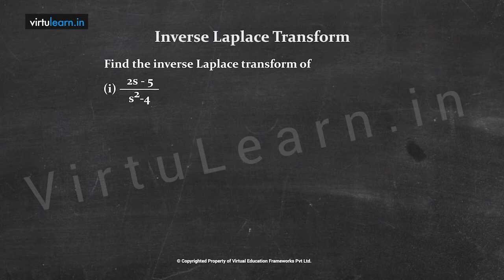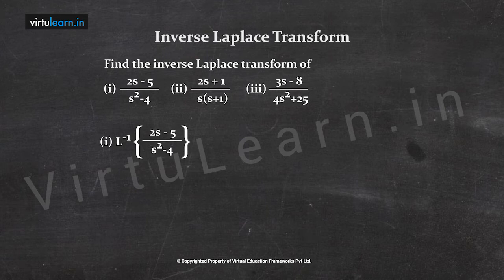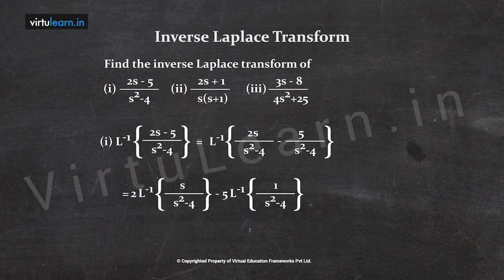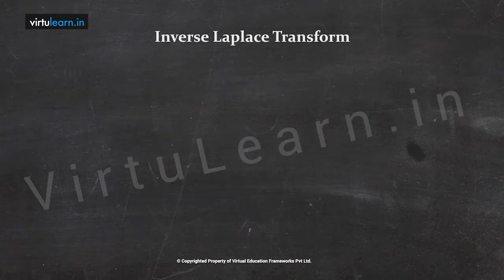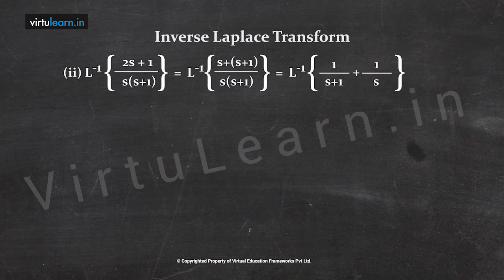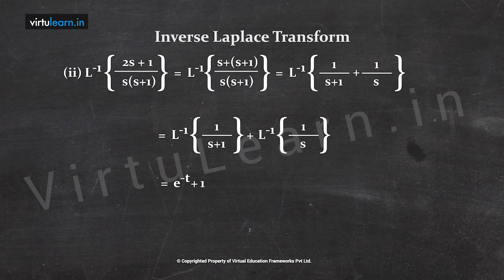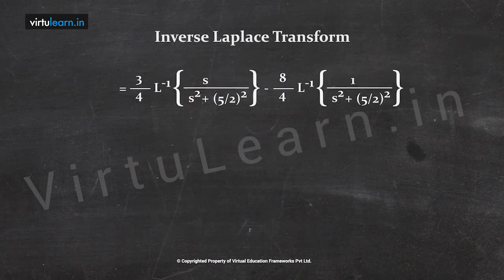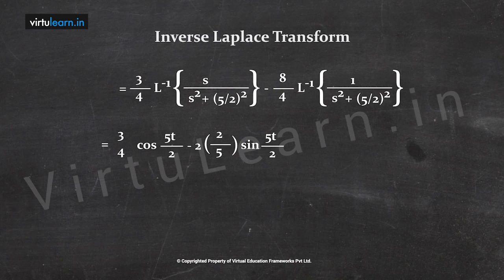M2 Problems on Inverse Laplace Transform